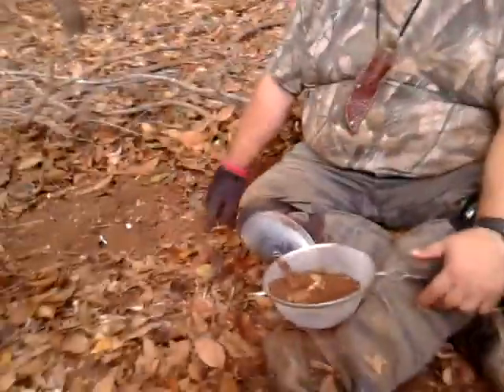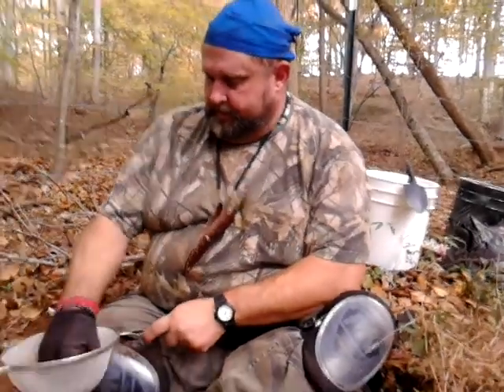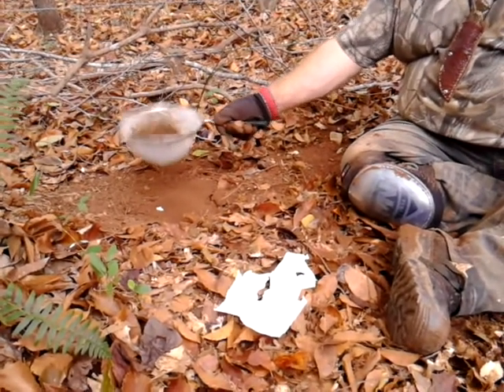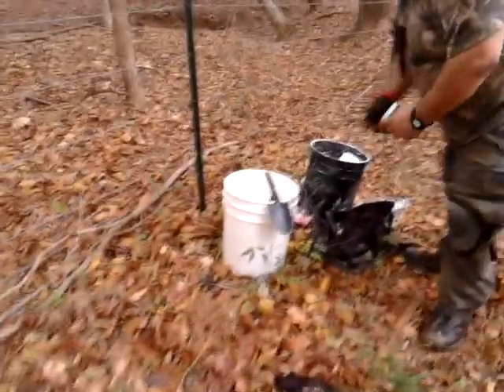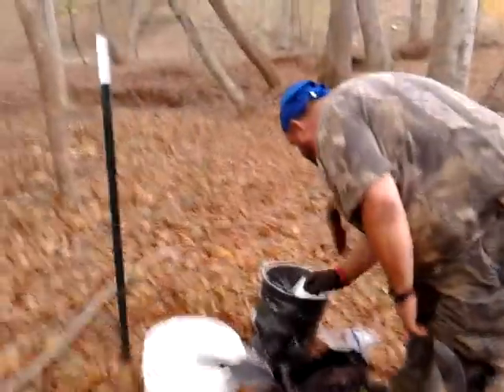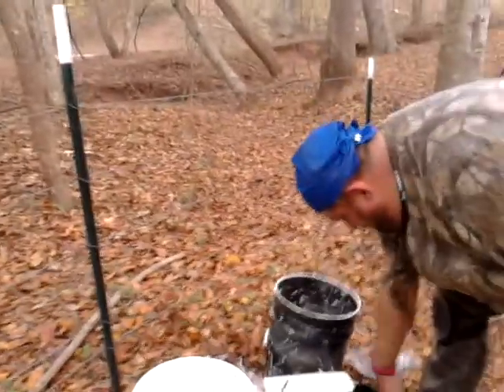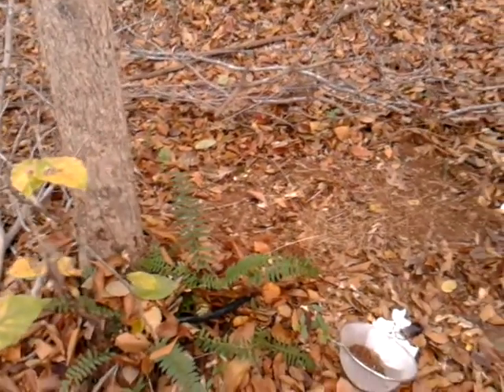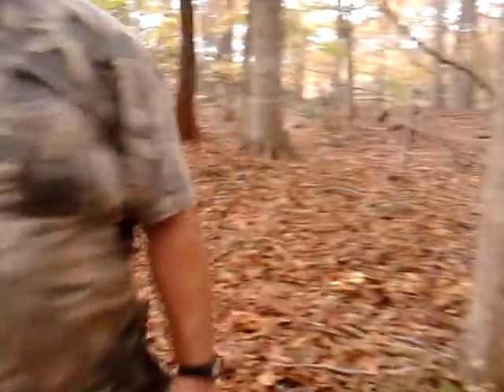PREDATOR DIRT HOLE TRAP SET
MY SET TO CATCH COYOTE, FOX, BOBCAT, COON, OR OTHER PREDATORS. TRAP IS A DUKE'S #2 COILSPRING